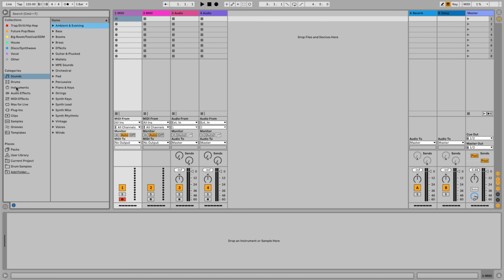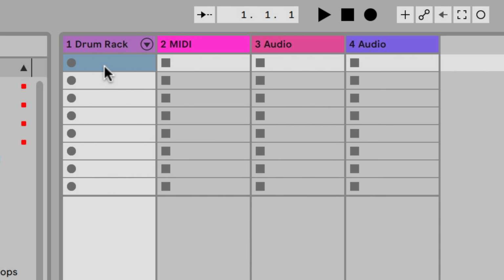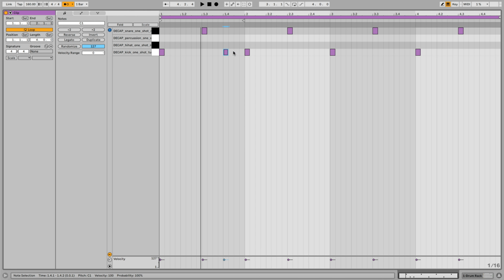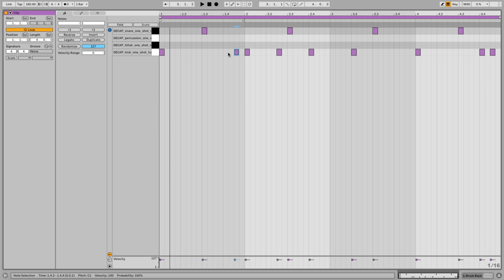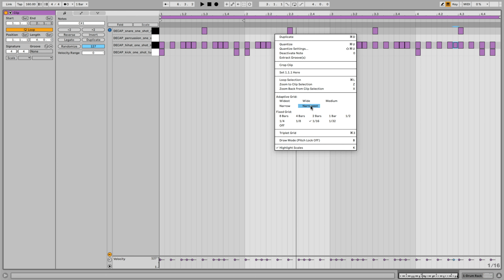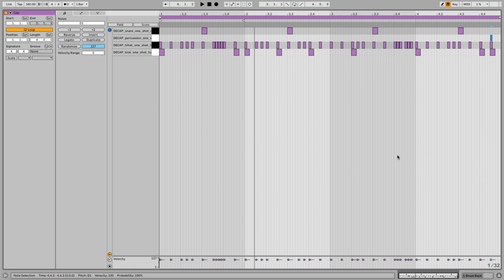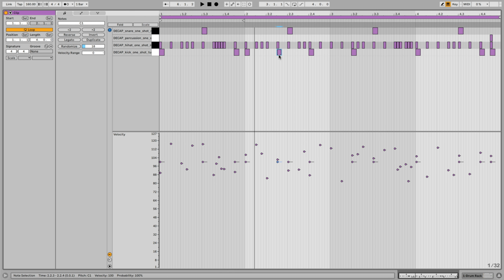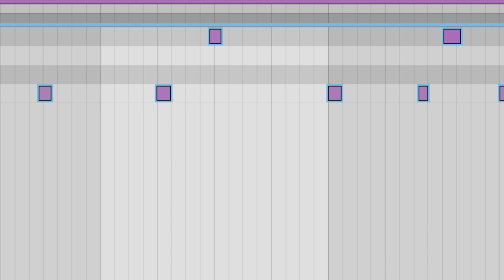How To Programme Your FIRST Beat Using Ableton Live 11 Drum Rack | Ableton Live 11 Tutorial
In this beginner video, I show you how to programme your first beat using Ableton Live 11 Drum Rack. This drum programming for beginners video will help you get started in no time in Ableton Live 11!

The Ableton drum rack has a bunch of features that can really help your productions. Instead of answering the question "How To Use Ableton Drum Rack?", I decided to show you how to make a basic drum pattern in Ableton's drum rack to quickly help you understand different drum patterns and the basics of drum programming for beginners.

My Bedroom Audio Interface
Another great Audio interface for home studio
My Favourite CHEAP Studio Monitors
BEST overall studio monitors on a budget
My 49 Key Midi Keyboard
Another 49 Key Midi Keyboard worth buying
The BEST headphones for the money (Closed back 80ohm)
The BEST headphones for the money (Open-back 250ohms)
Great portable midi keyboard for travelling
BEST all round BUDGET vocal mic KIT
BEST all round mic if you are feeling rich
My favourite alternative to Ableton Push 2